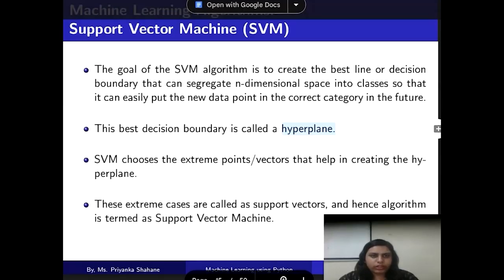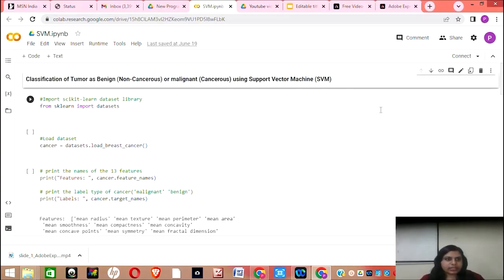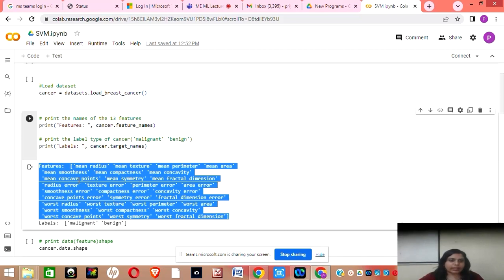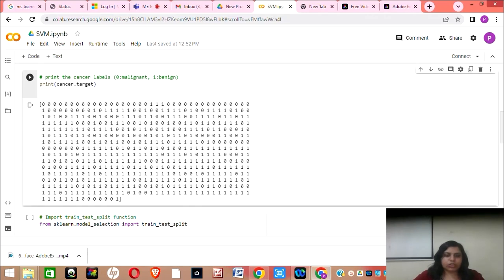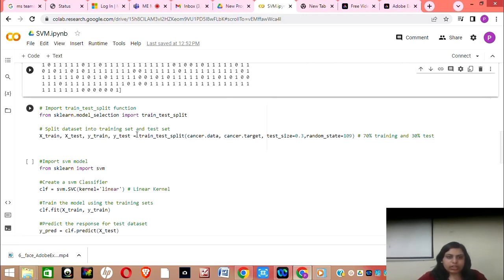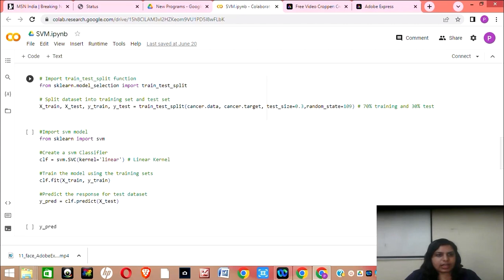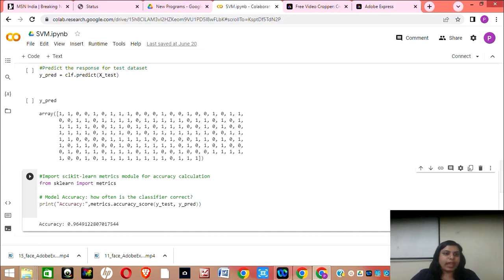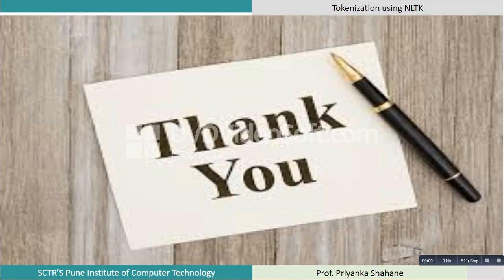Support Vector Machine using Sklearn Library of Python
Video by: Ms. Priyanka Shahane